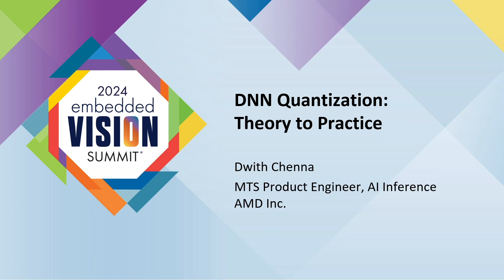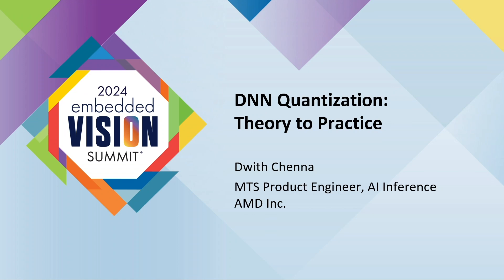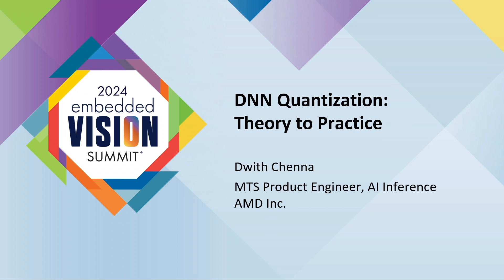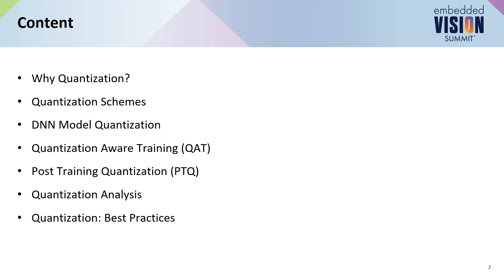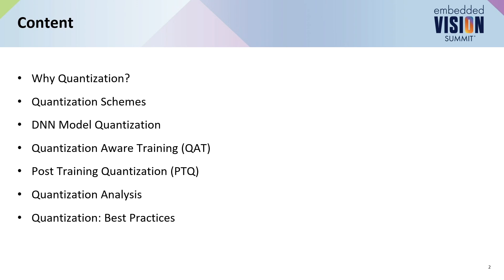AMD Explores DNN Quantization, from Theory to Practice (Preview)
For the full version of this video, along with hundreds of others on various edge AI and computer vision topics, please

Dwith Chenna, Member of the Technical Staff and Product Engineer for AI Inference at AMD, presents the “DNN Quantization: Theory to Practice” tutorial at the May 2024 Embedded Vision Summit.

Deep neural networks, widely used in computer vision tasks, require substantial computation and memory resources, making it challenging to run these models on resource-constrained devices. Quantization involves modifying DNNs to use smaller data types (e.g., switching from 32-bit floating-point values to 8-bit integer values). Quantization is an effective way to reduce the computation and memory bandwidth requirements of these models, and their memory footprints, making it easier to run them on edge devices. However, quantization does degrade the accuracy of CNNs.

In this talk, Chenna surveys practical techniques for DNN quantization and shares best practices, tools and recipes to enable you to get the best results from quantization, including ways to minimize accuracy loss.